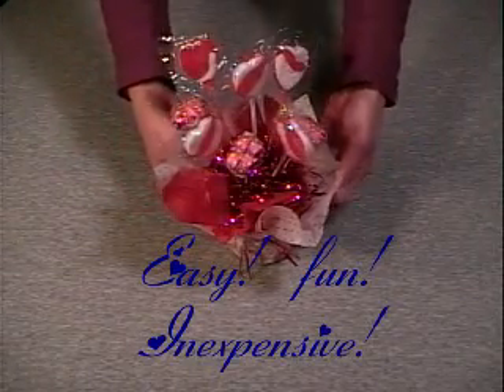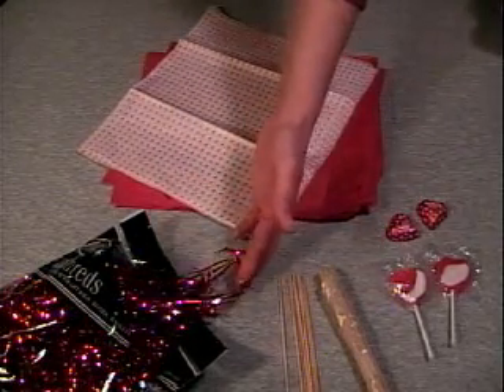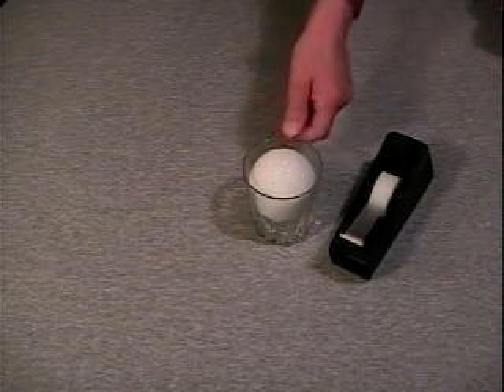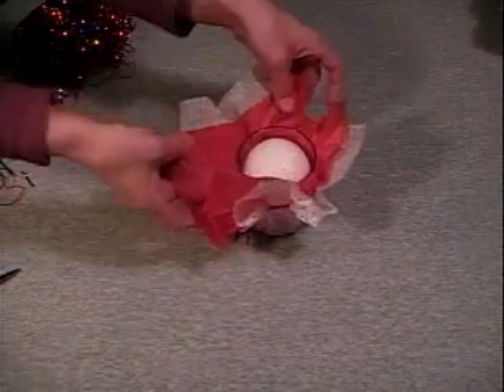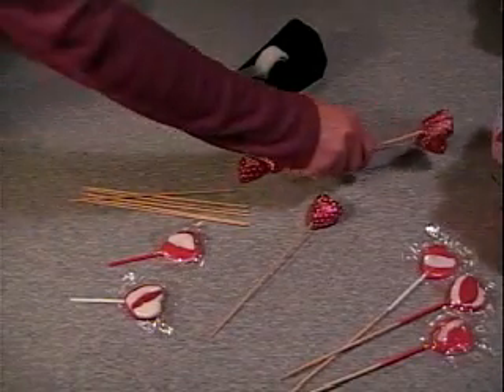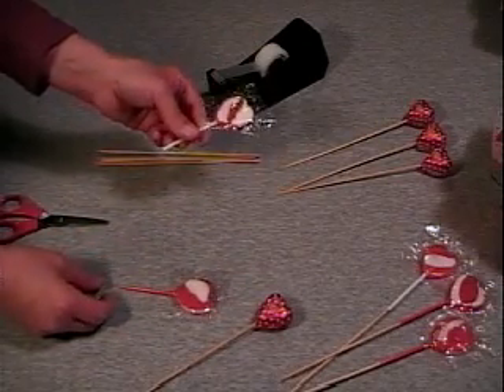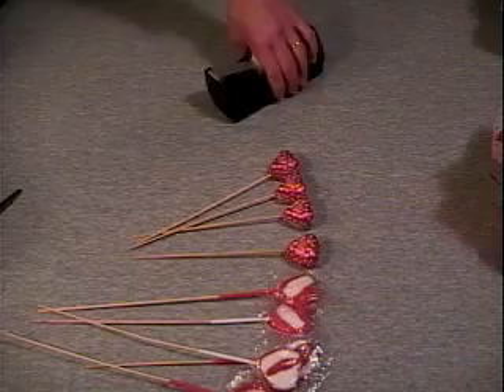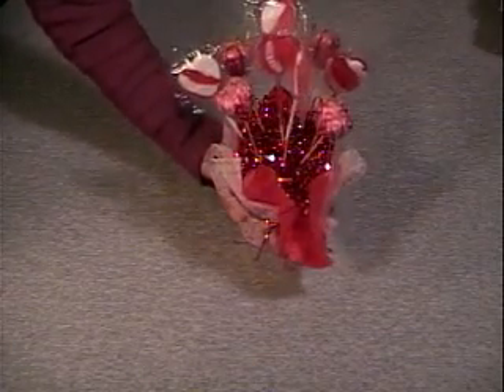Valentine's Day - Edible Bouquet - EZ Craft Project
An inexpensive, quick craft project. Make this edible bouquet to use as a decoration or to give as a gift.